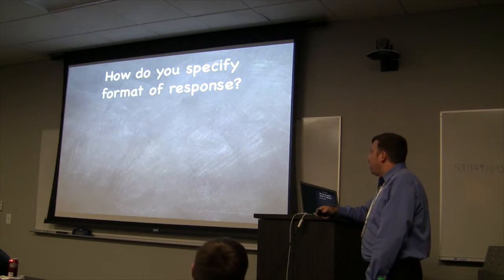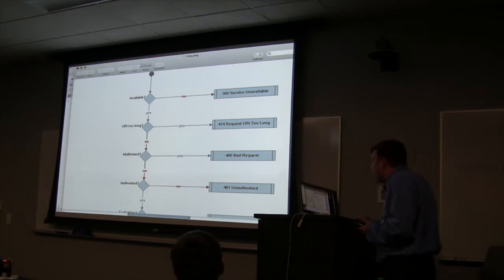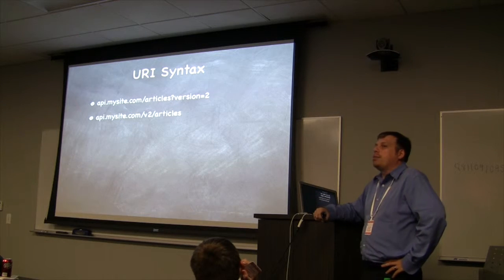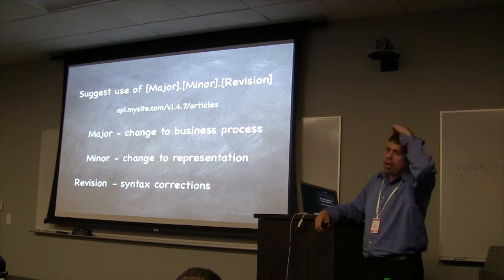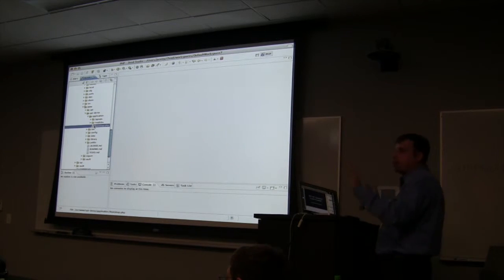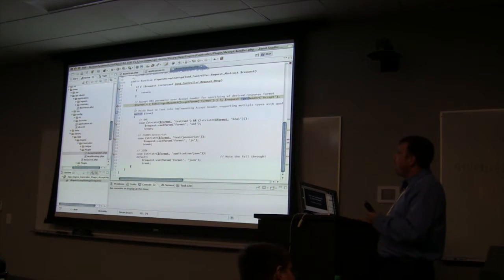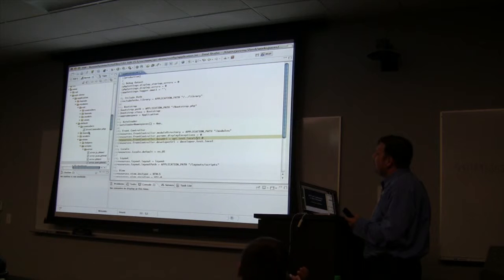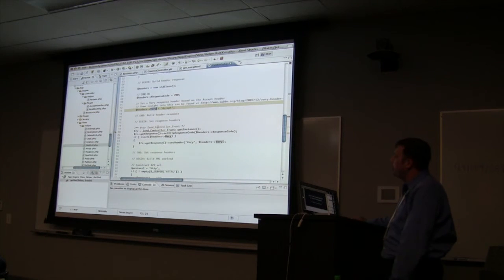A Conversation About REST (Part Three) - 12 Jul 2011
This is a recording of a conversation about REST - what it is, how to use it, and concepts and questions you will likely run into during the implementation of a REST API.